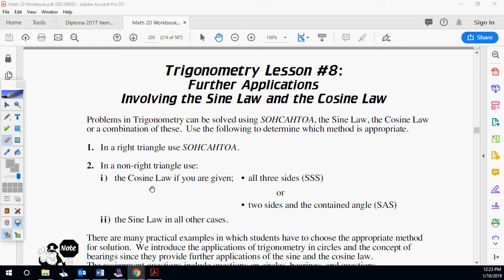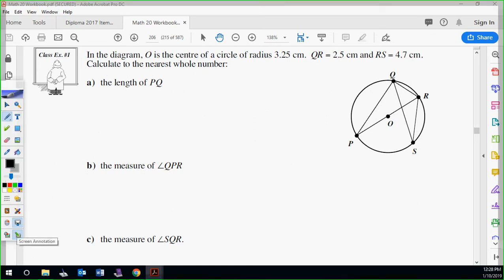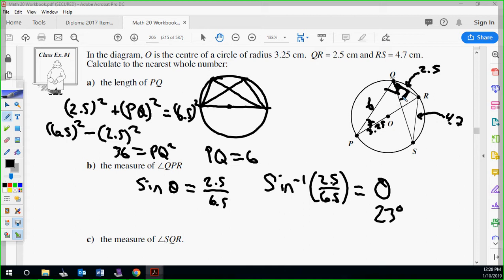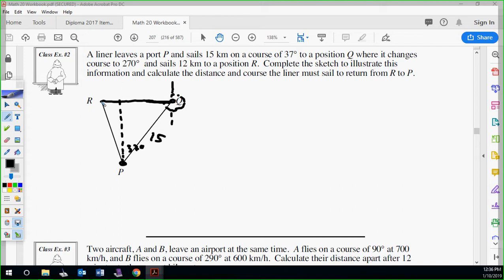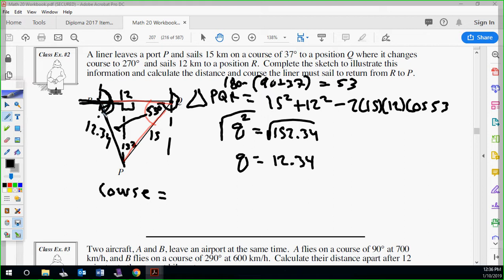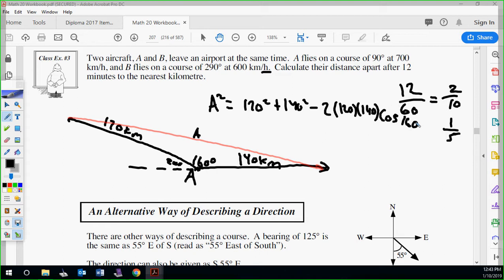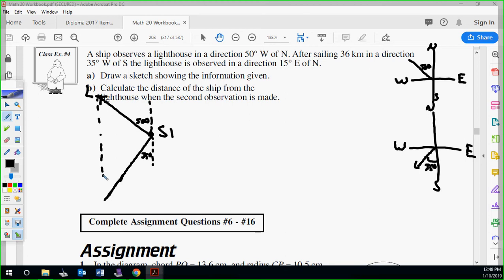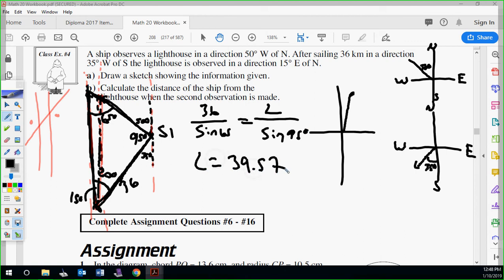S3 Chapter 3 Lesson 8- Applications of Sine and Cosine Law M20